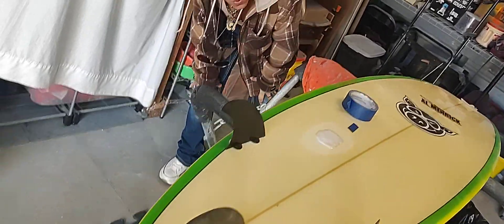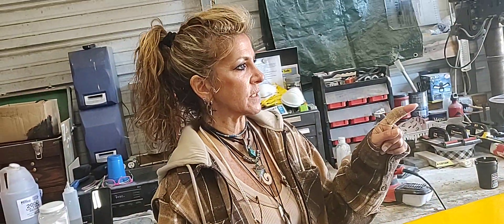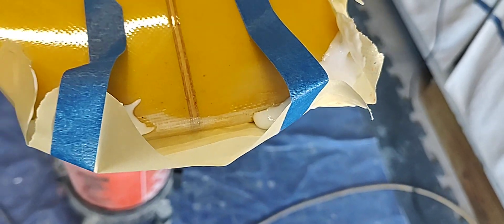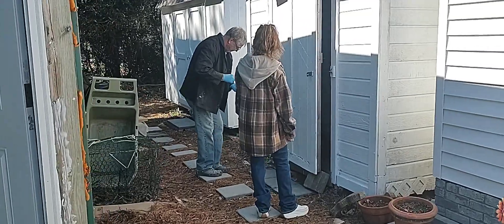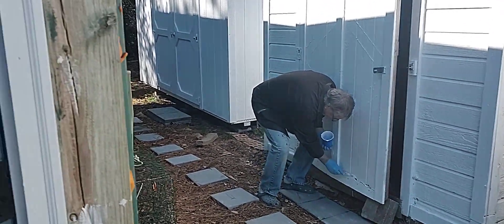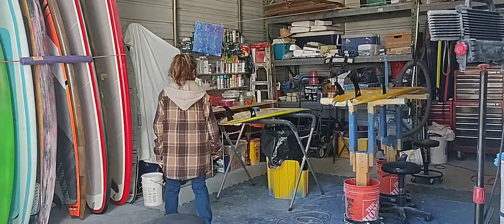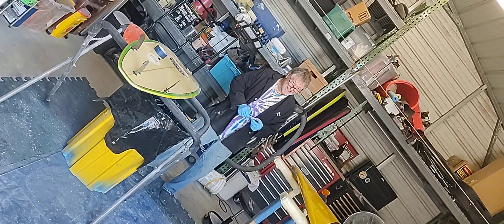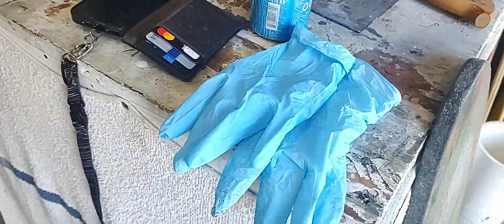The Board Doctor - and The Board Nurse Episode 2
Repairing a 6-4 Channel Islands with @Surfingisthesource we fix them eventually. mostly Just enjoy the Stoke! 🤙🏻🌊😎